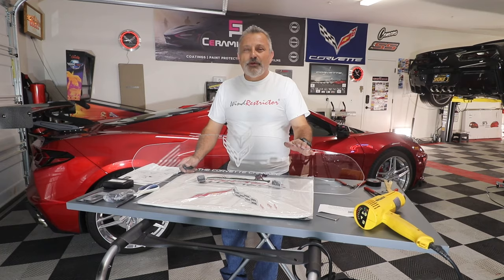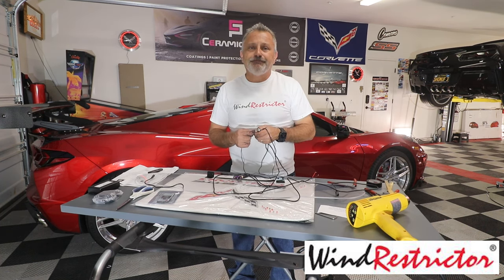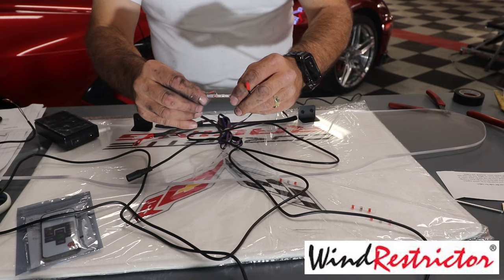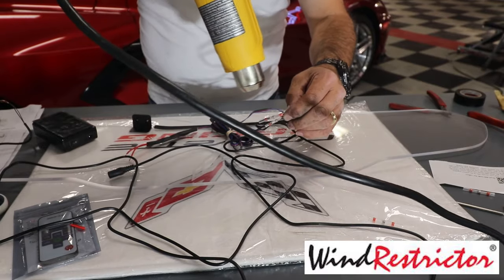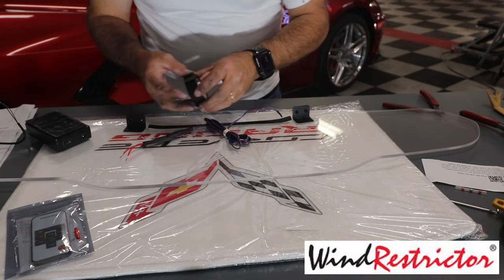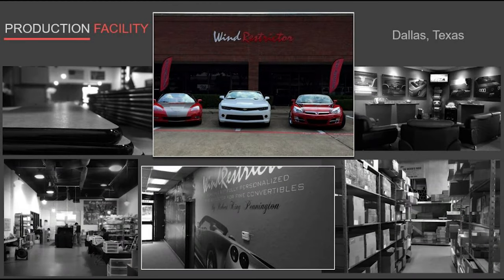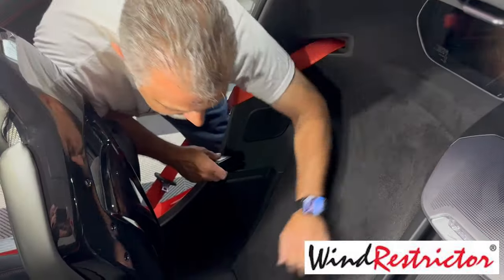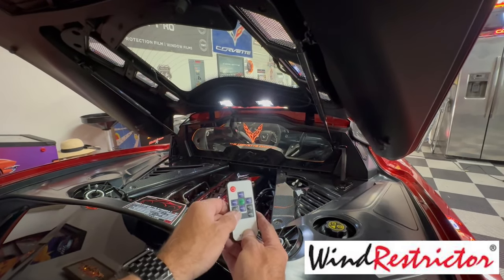How to Install a Windrestrictor in a C8 Corvette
In today's Video I show you how to install a Windrestrictor in  a C8 Corvette Coupe and save some money on getting one for your car.